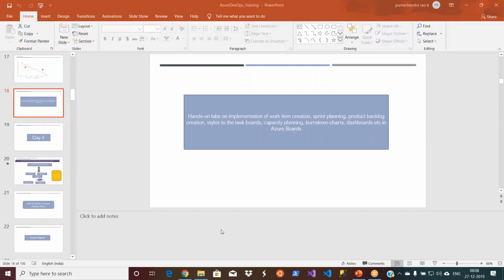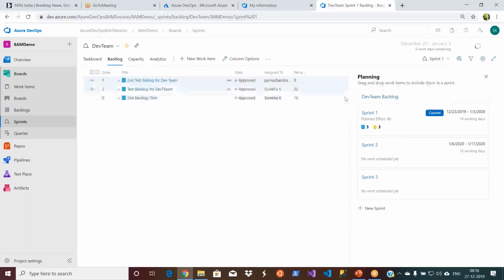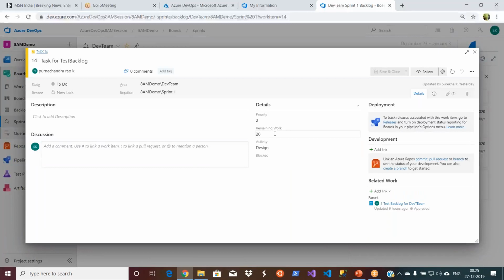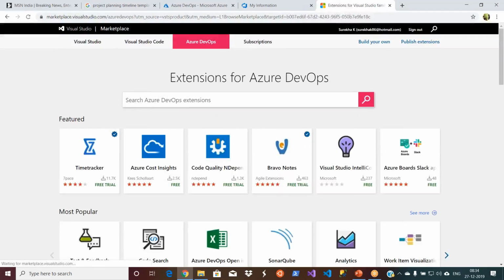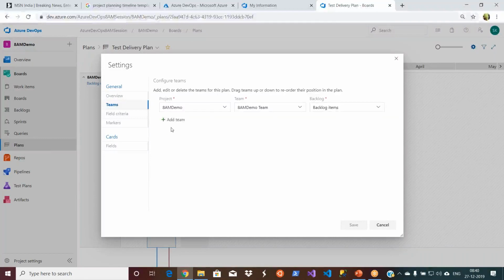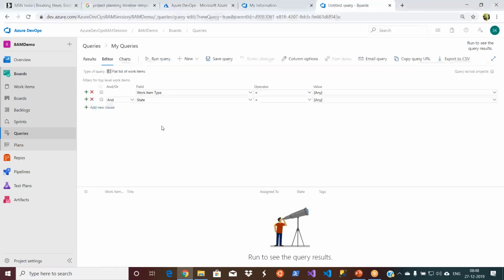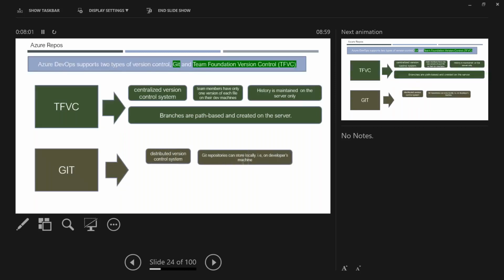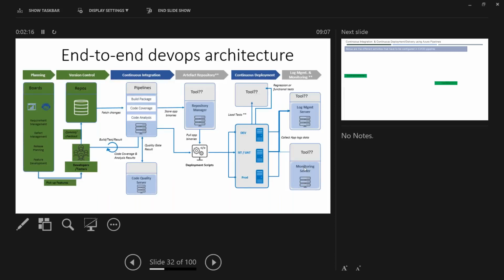Session 6 More about Azure Boards, Intro to Azure Repos